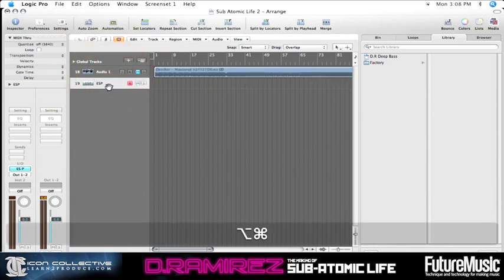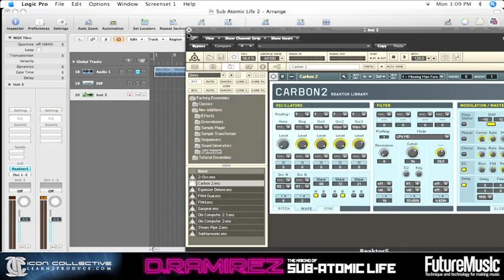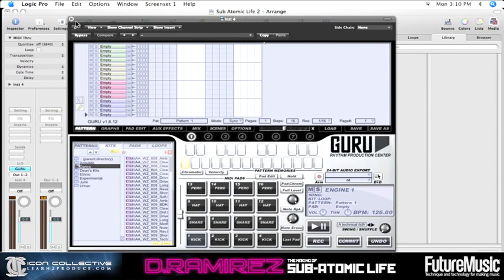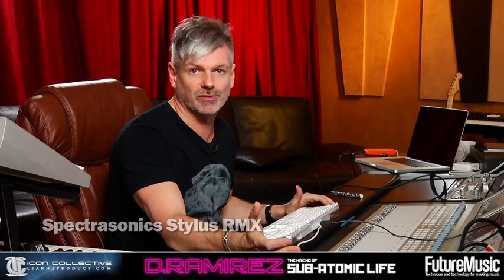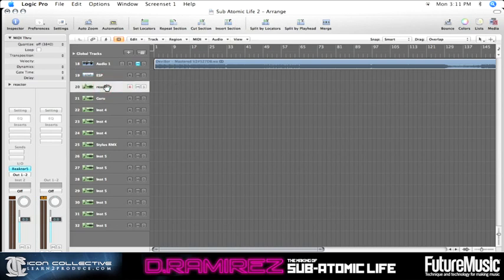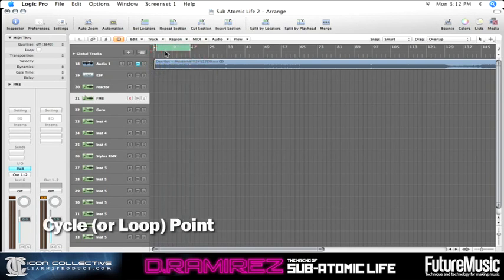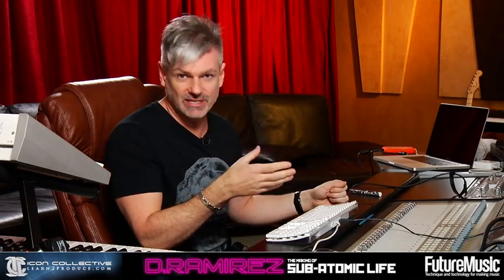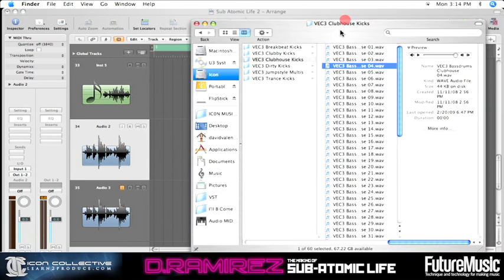D. Ramirez Masterclass Production Tutorial - Episode 1.2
While in LA D. Ramirez filmed a 6 part Masterclass Music Production Tutorial Video at Icon Collective.

In the videos D. Ramirez takes you through the whole process of creating a track from scratch - finding inspiration, putting down ideas, creating beats, working with synths, basic vocal production, arrangement and final mix-down.

The videos are split into 6 parts (around 40 mins each). The part creating beats we invited Steve Duda to show us his new drum plug-in Nerve and we manipulated all the beats in Nerve and there's also a little run down of the plug-in's features etc.

For an open discussion with D. Ramirez come to the "D. Ramirez Electronic Music, Music Production and DJ Forum."